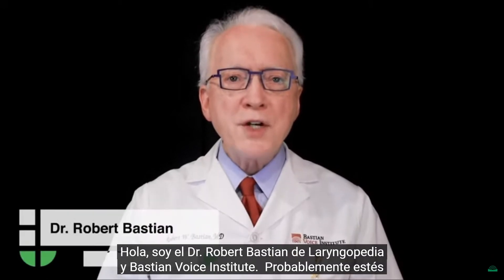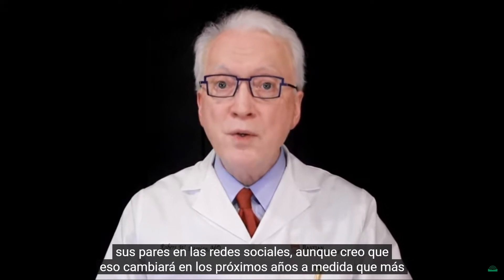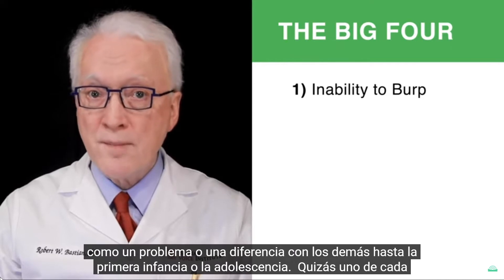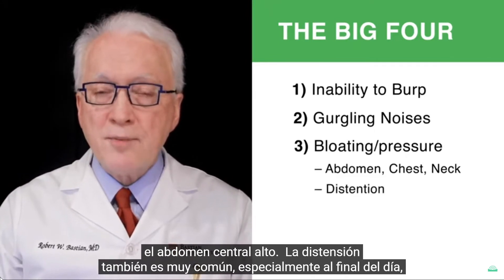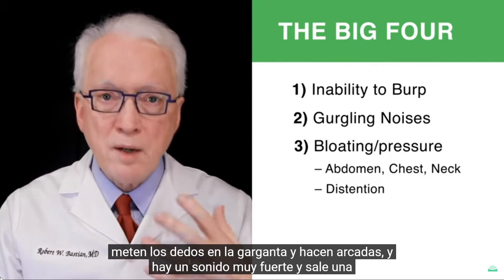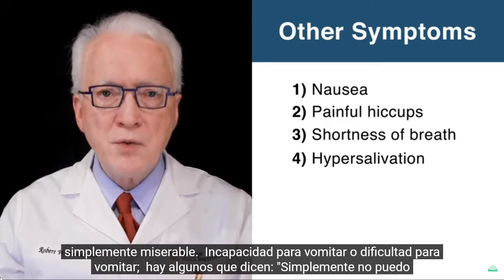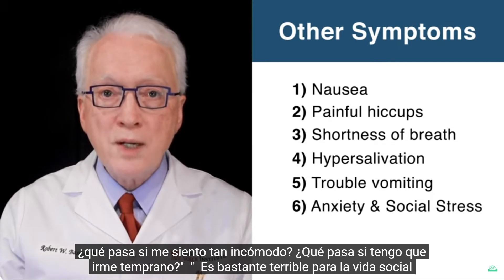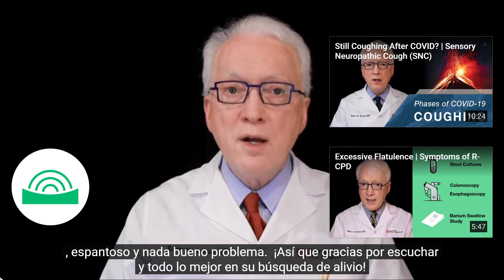NO PUEDO ERUCTAR. ESTA ES TU SOLUCIÓN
DISFUNCIÓN CRICOFARÍNGEA RETRÓGRADA